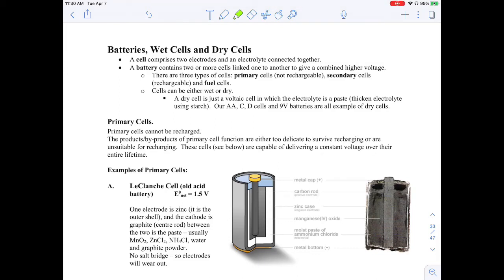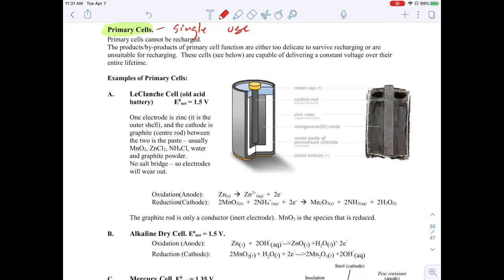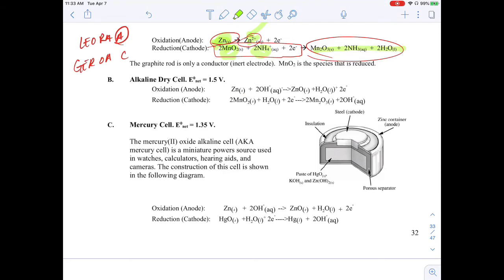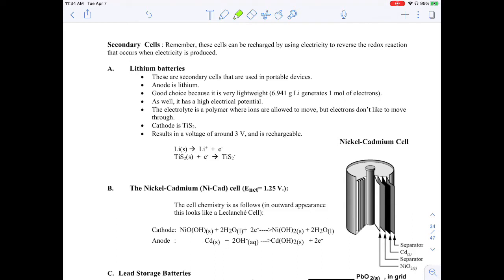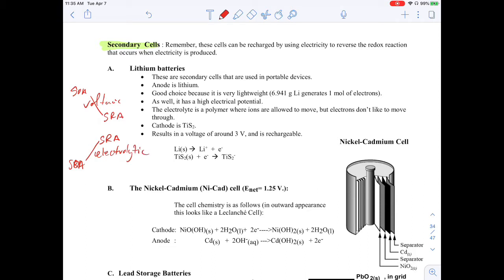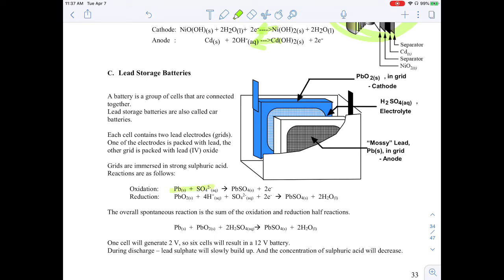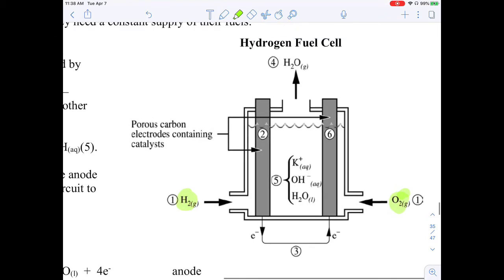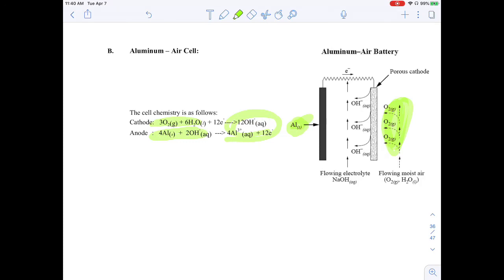Kinds of cells and batteries